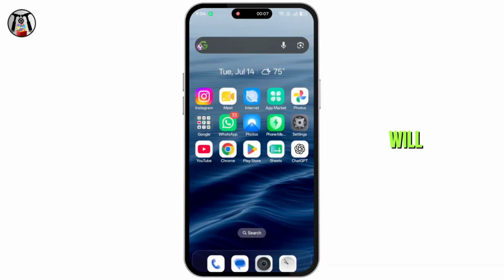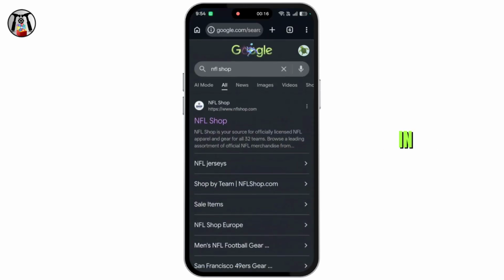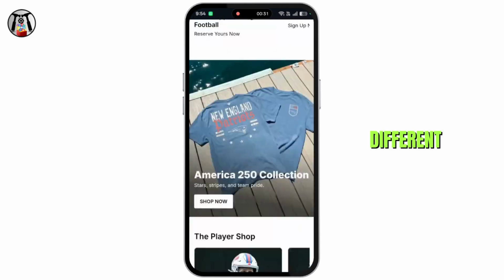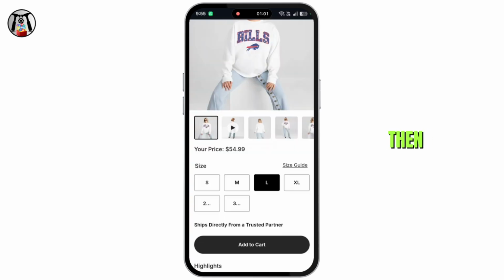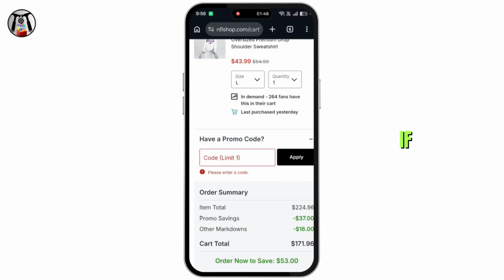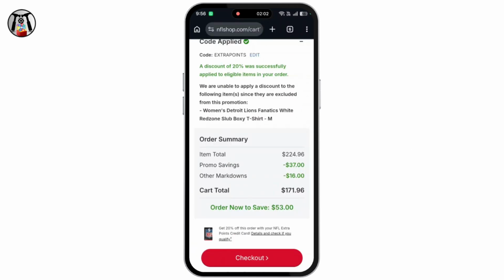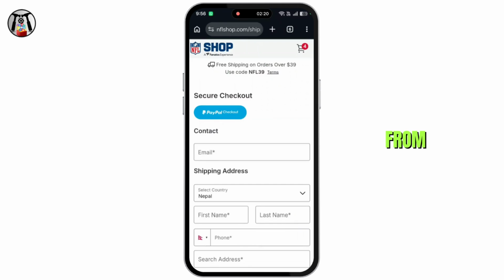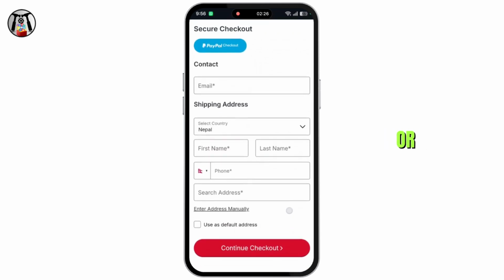How to Place an Order on NFL Shop | Buy NFL Gear Online (2026)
Want to place an order on NFL Shop? In this quick 2026 tutorial, you'll learn how to buy NFL merchandise online and complete your purchase step by step.

This video shows you how to search for products, select your favorite NFL gear, choose size and quantity, add items to your cart, enter shipping details, apply payment information, and complete your NFL Shop order.

If you're searching for how to place an order on NFL Shop, buy NFL merchandise online, NFL Shop checkout, NFL Shop order process, how to buy things from NFL Shop, NFL Shop online shopping, or NFL Shop purchase guide, this tutorial will help you order easily.

Timestamps

0:00 – Introduction
0:08 – Search for NFL Products
0:24 – Select Item & Add to Cart
0:44 – Review Your Cart
1:00 – Enter Shipping & Payment Details
1:18 – Place Your Order